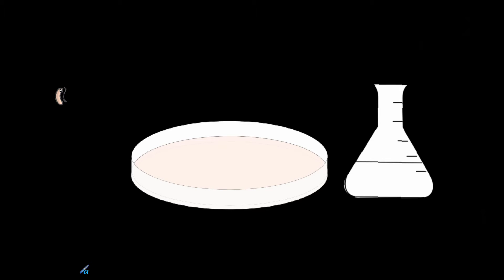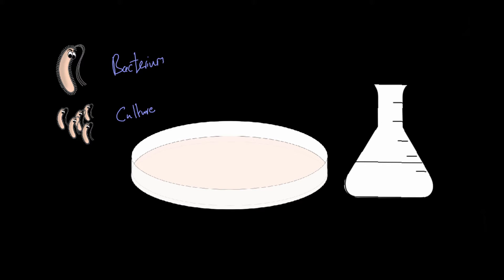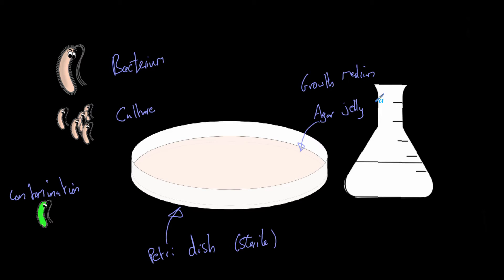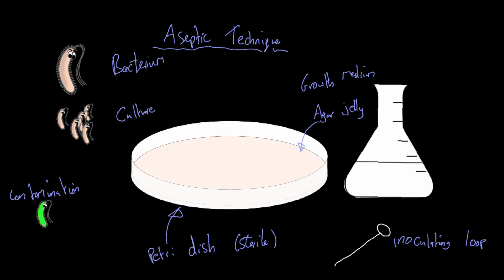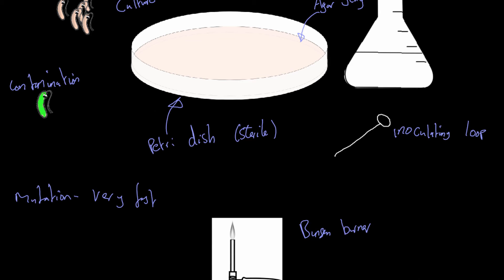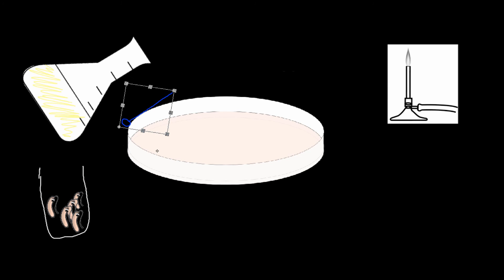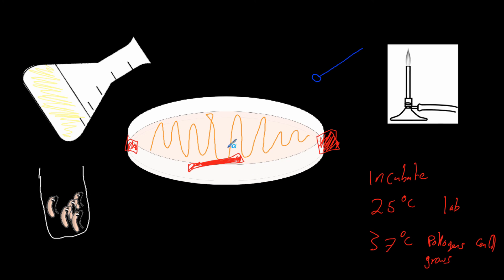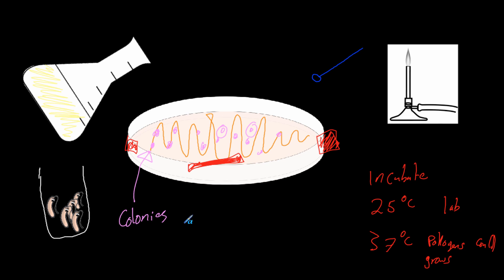Growing Bacteria - AQA Biology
The idea of growing bacteria might seem a bit strange at first glance. Bacteria are usually thought of as harmful things which contaminate your food and cause disease. Whilst some do this, others are very important and are an indispensable resource when it comes to working in a lab. In this video we take a look at why they are so useful and how we grow bacteria.